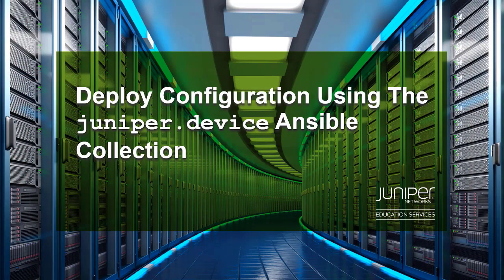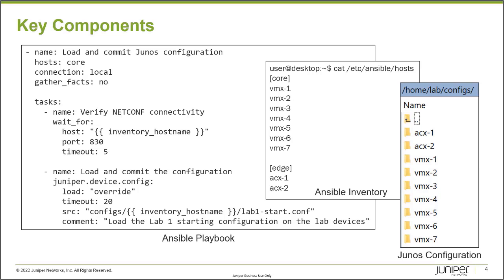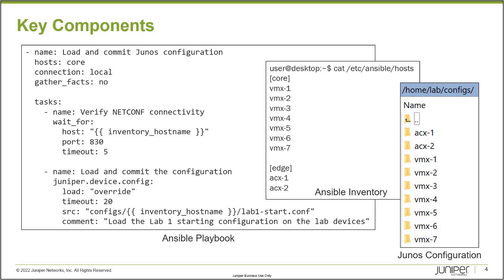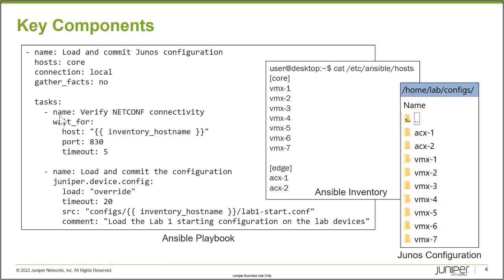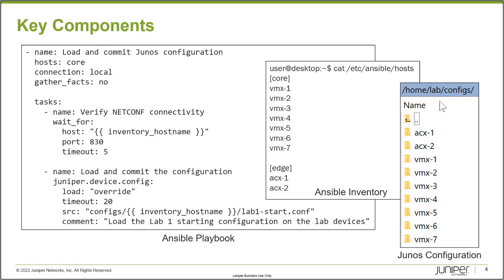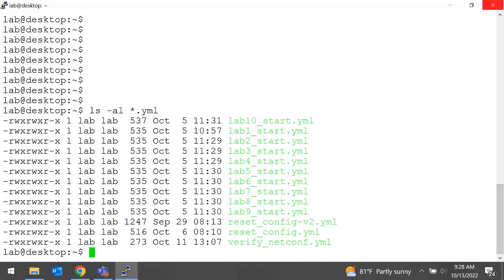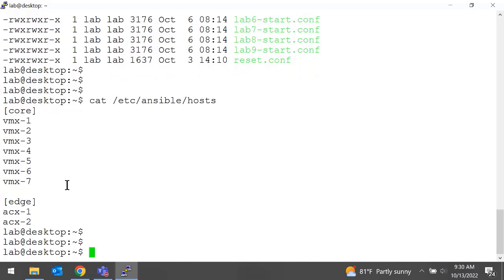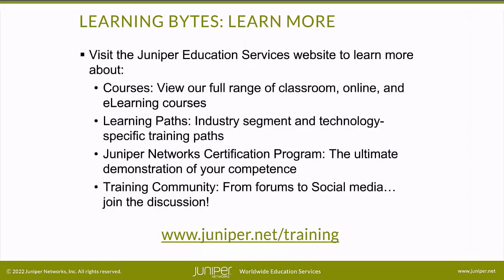Deploy Junos Configuration Using Ansible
The Deploy Junos Configuration Using Ansible video demonstrates using the juniper.device Ansible collection to deploy configuration to Junos OS platforms.
• Presenter: Gordon Mosley, Course Developer
• Relevant to Junos OS Releases: All
• Relevant to Juniper Platforms: All

• On-Demand Training: Take a hands-on course…now!